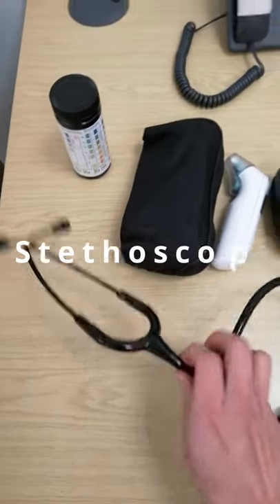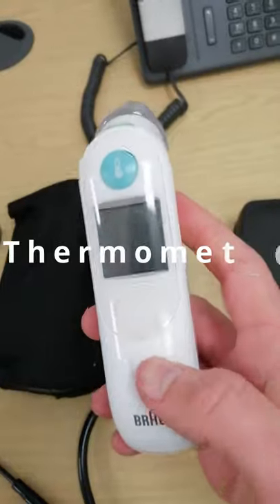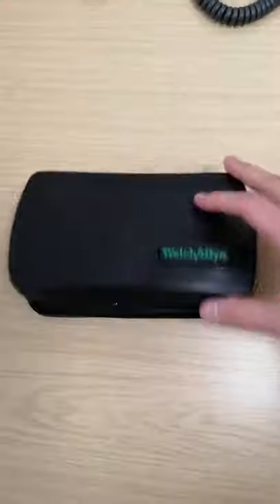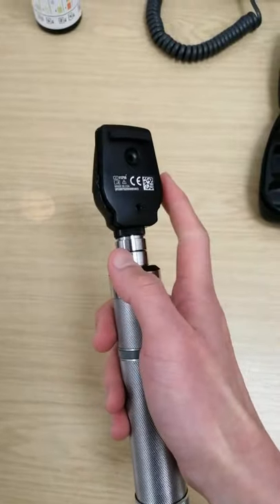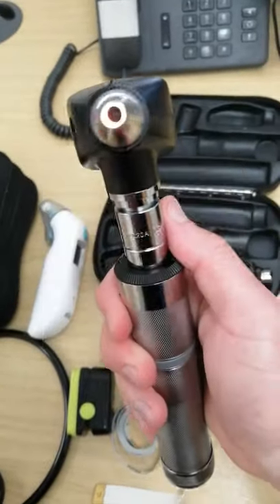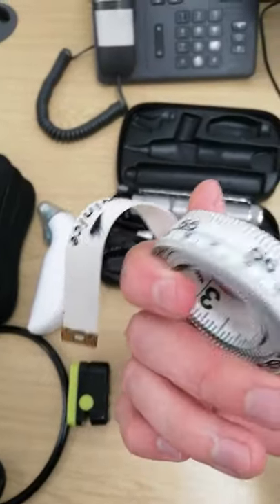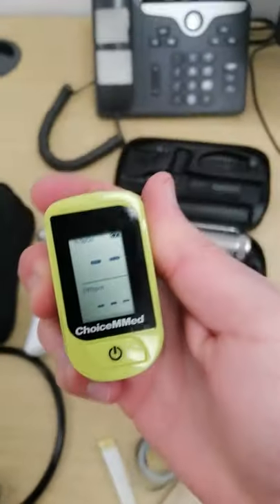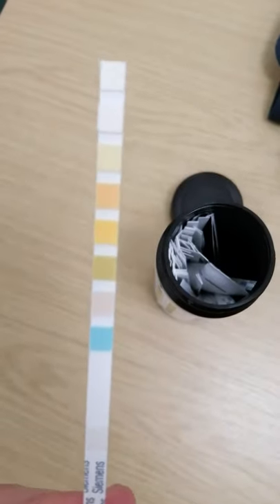Gears I use to save lives in slow motion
In this video, I show you the gears I use to assess patients

Medical equipment
3M Littmann Classic III Stethoscope
Welch Allyn Otoscope set
Blood Pressure Monitor
Pulse Oximeter
Tendon Reflex Hammer
Peak Flow Meter
Braun Thermometer
Leather Look Pilot Case

GP Training in the UK | Junior Doctor Life